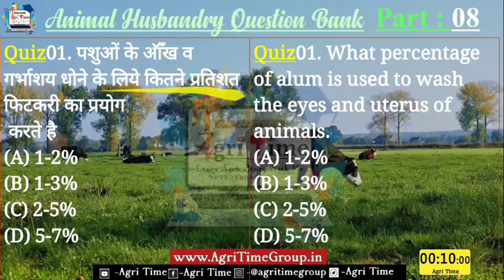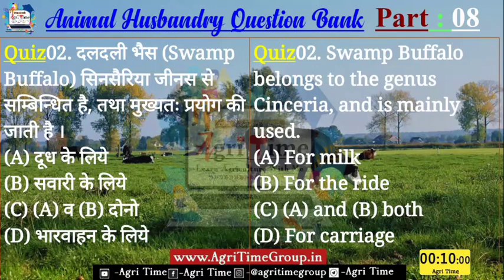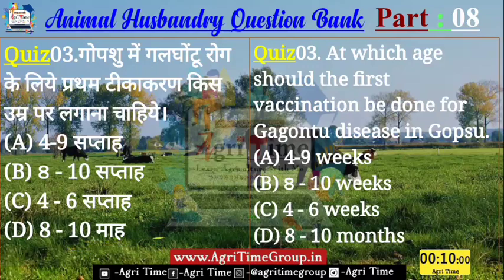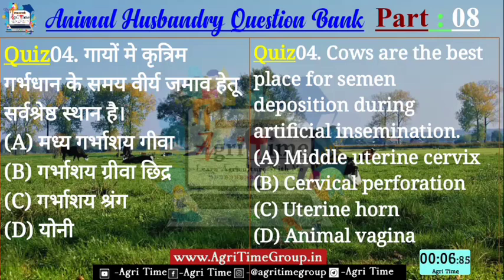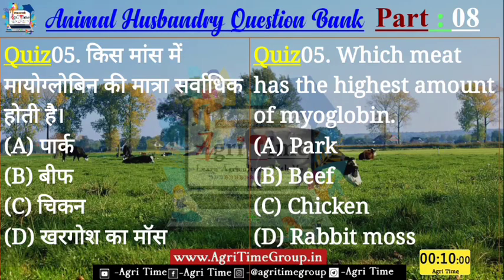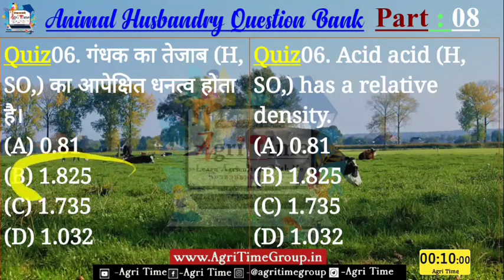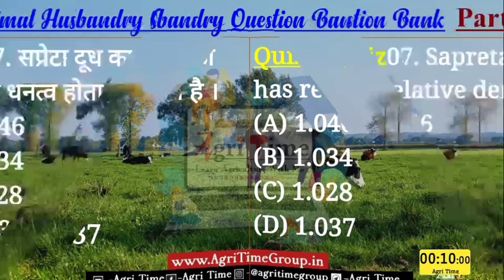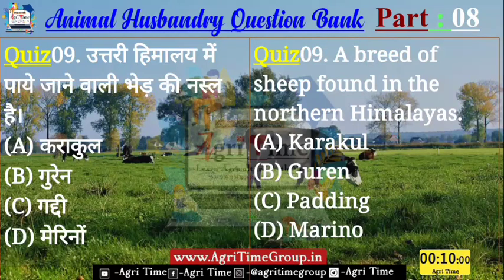🔴 LIVE | Animal Husbandry Question Bank | Part- 08 | For Agricultural Exams | ICAR AFO CGPAT MPPAT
►About This Video: इस वीडियो में हम आपको Agricultural Exam हेतु पशुपालन के प्रश्न (Animal Husbandry Quiz) आपको प्रोवाइड कर रहे है।
आशा है आपको वीडियो पसंद आएगी,अगर पसंद आती है,तो Like-Share-Comment और Subscraibe करना न भूले।
►Likes AIM : 100 Likes
• FOLLOW Agri Time In Different Platform's
►About Channel : Agri Time is an agricultural education YouTube channel, which provides students with agriculture news, agricultural current affairs, agriculture live test, questions bank, one liner's, Pre PG, UG, Exam Preparation Etc.
►CREDITS:
• Animal Husbandry Question Bank - 08 ( पशुपालन प्रश्न बैंक पार्ट- 08).
►Note :
"ANTI-PIRACY WARNING"
●Learn Agriculture With Me 🌾📙